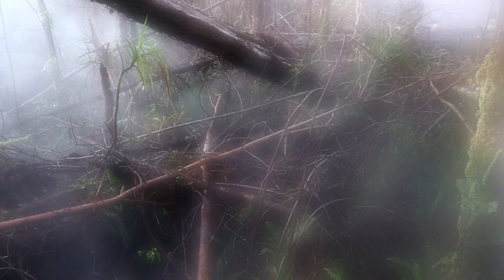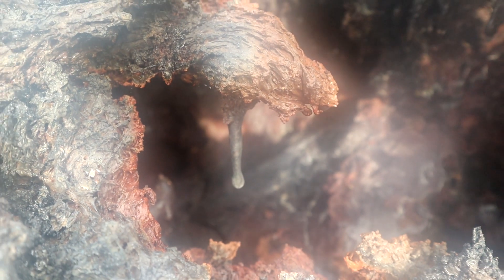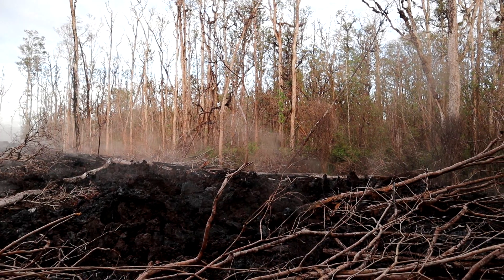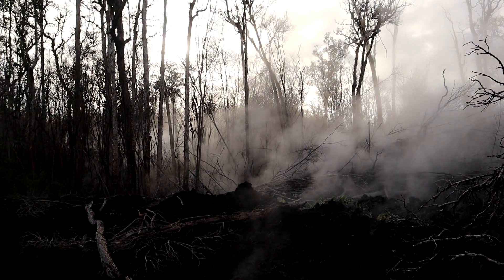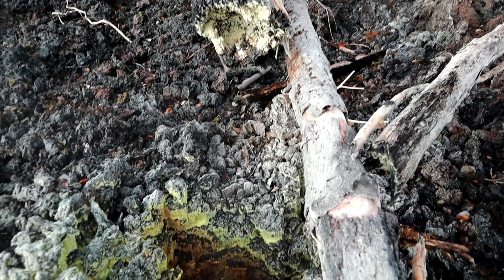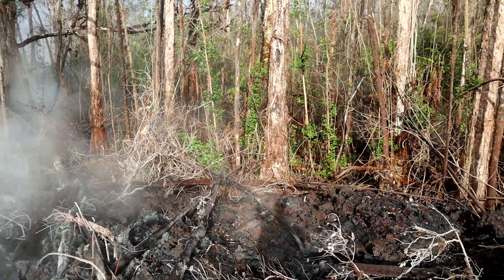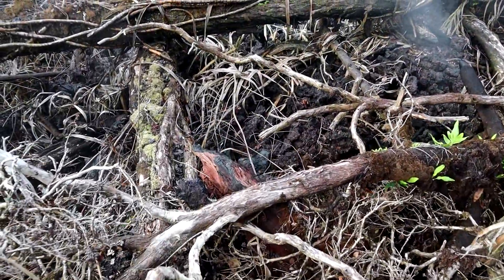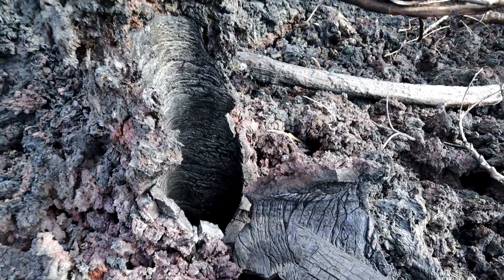Leilani Volcano Fissure 11 and 12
I take you on an exclusive hike to see fissure 11 and 12 of the Leilani Estates lava disaster.

Camera used
Canon m50